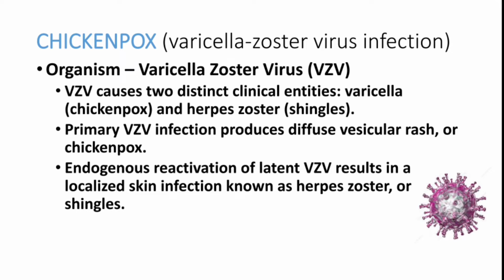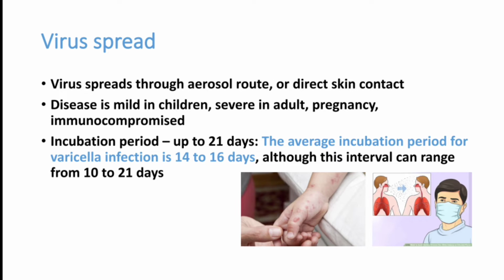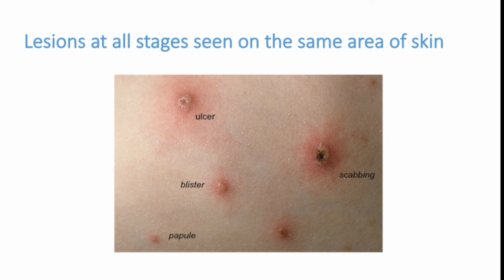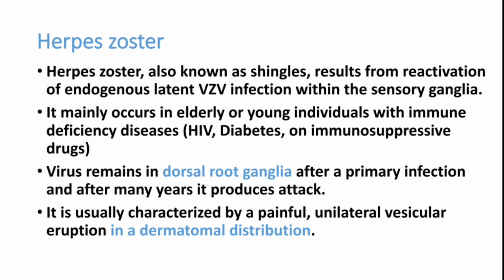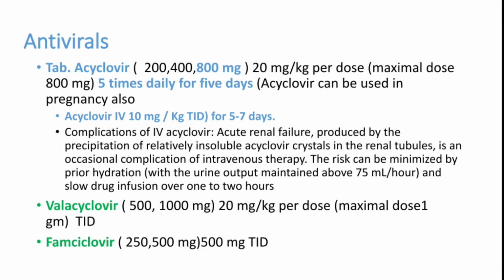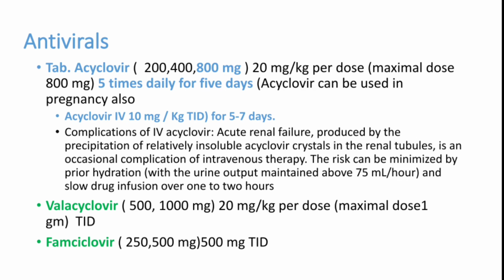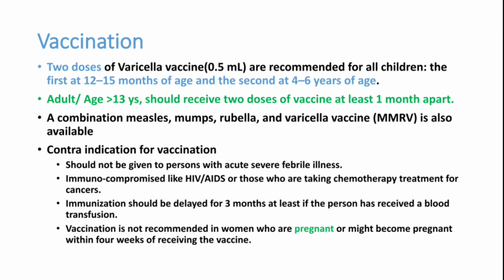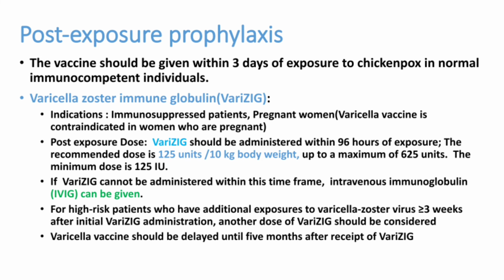Chickenpox || Varicella || Herpes